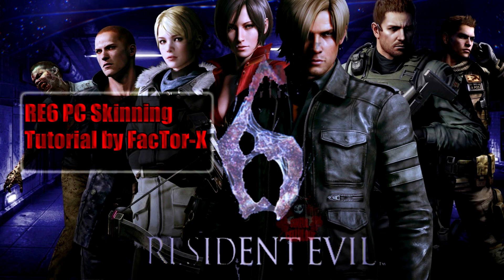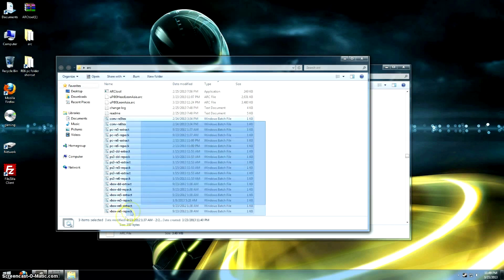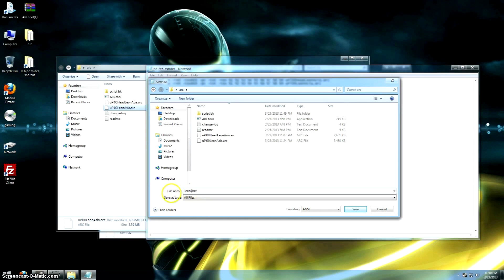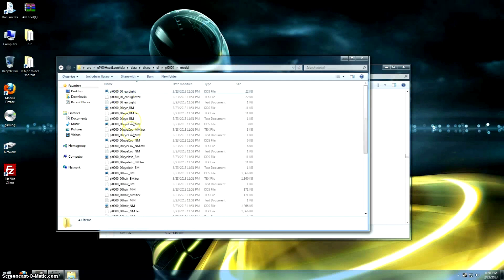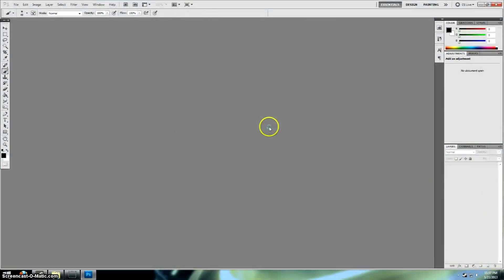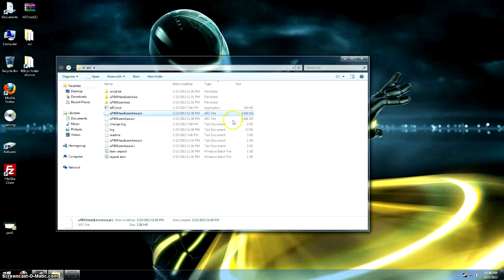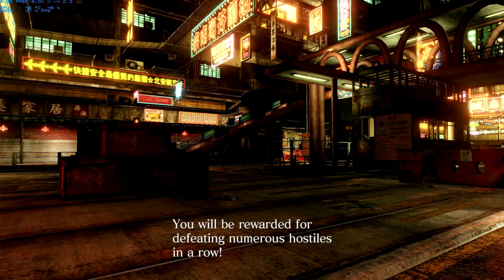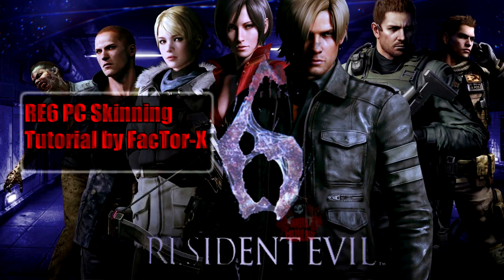Resident Evil 6 PC Skinning Tutorial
This is a skinning tutorial for the PC version of Resident Evil 6.

Don't forget to check out the Resident Evil modding forums for more Resident Evil modding

Having trouble locating the texture you want to edit? Check out the ultimate Arc list by JTegh

What about consoles?

Modding for the Xbox 360 and PS3 should be possible and modders where able to do some things on that end. However, this tutorial is only for the PC version of the game. If you are dead set on modding for the consoles please visit the resident evil modding forum posted above and read/ ask around there and as always happy modding :).